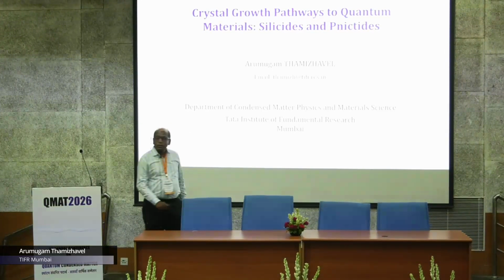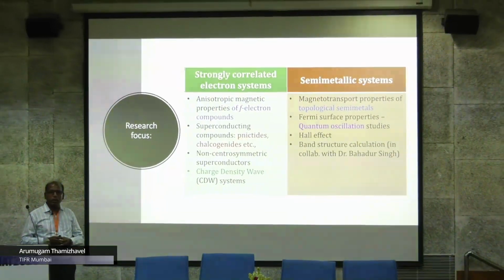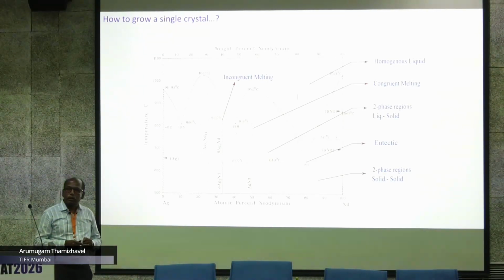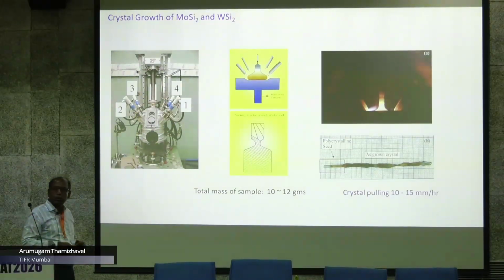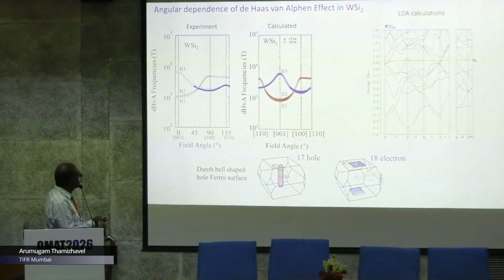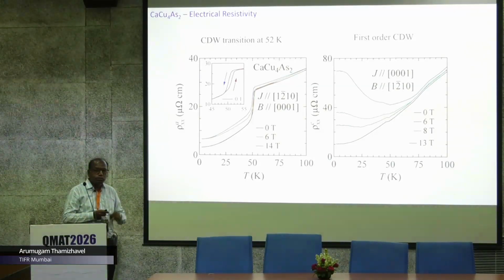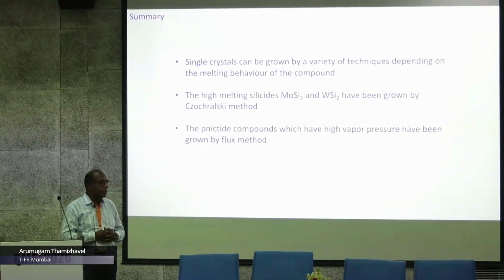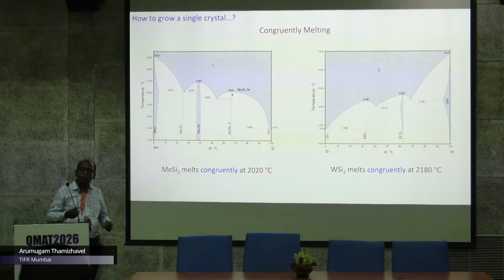Hall04 05 07 26 006